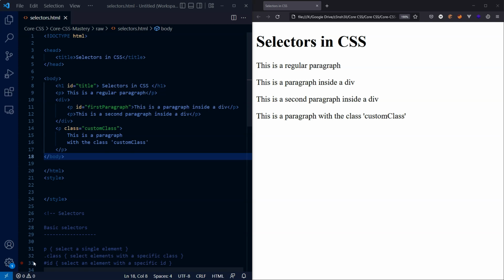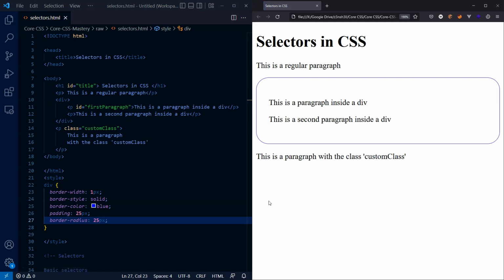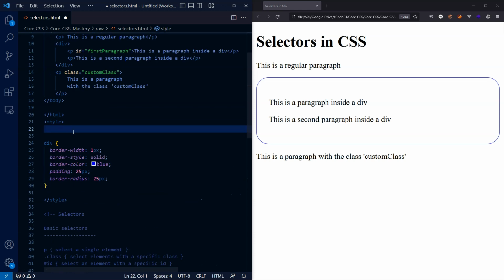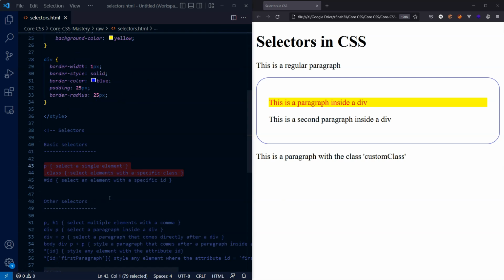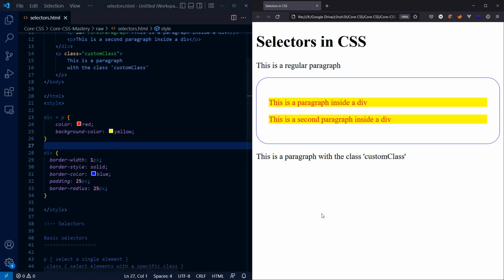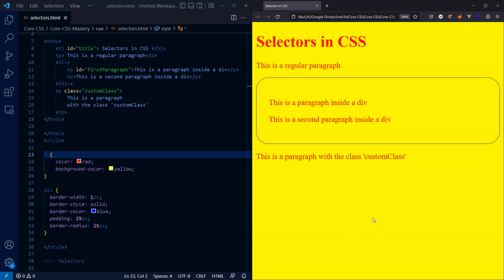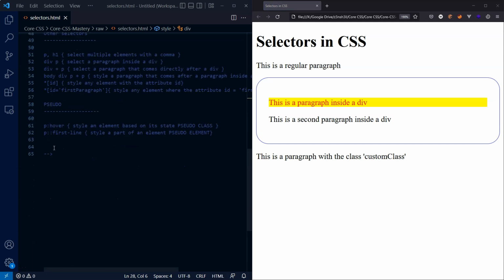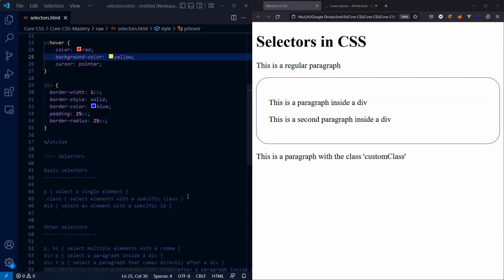CSS Selectors - Core CSS Mastery 1.3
In this video we consider the basics of understanding selectors in CSS along with some examples of common CSS selectors. A selector is something that indicates to the code which element we are trying to style.

00:00 Intro
00:44 Styling a div
03:50 Element selector
04:26 Class selector
05:01 Id selector
06:07 Advanced selectors